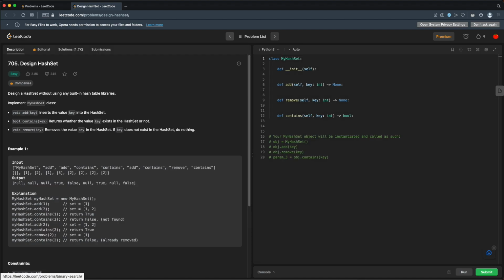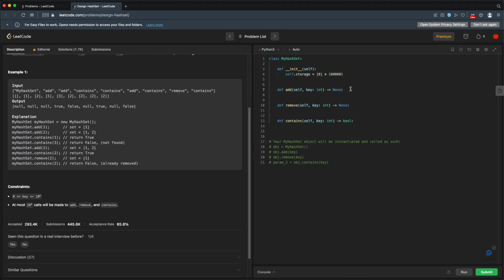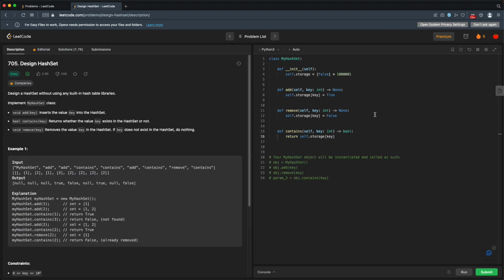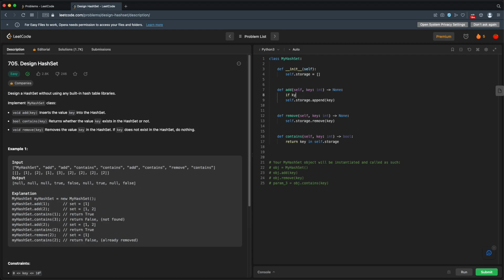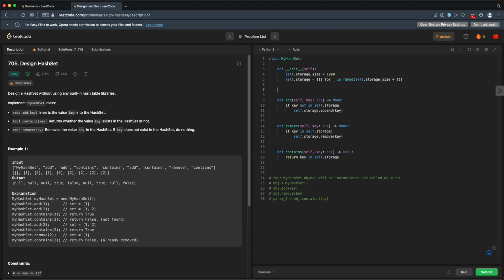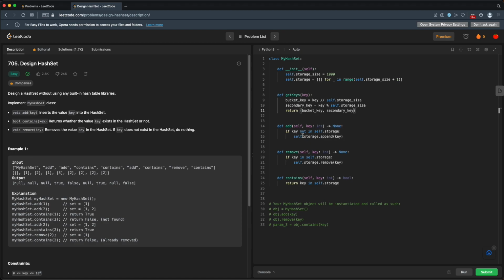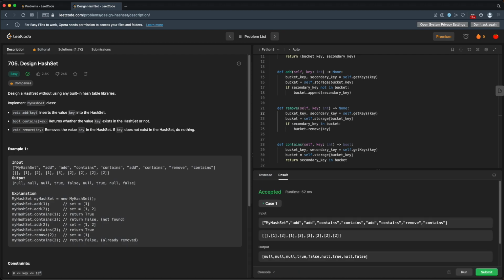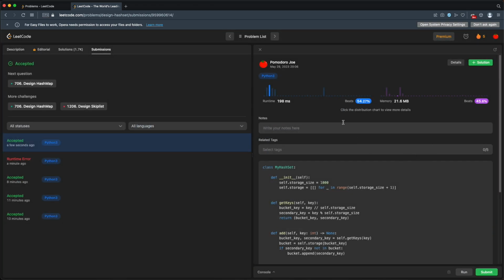Pomodoro Joe - LeetCode 705 - easy -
LeetCode - 705. Design HashSet